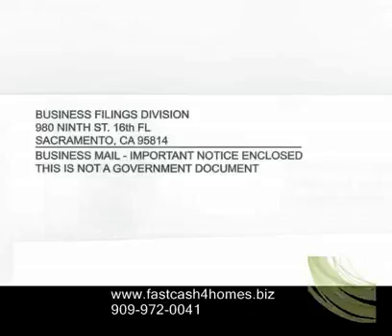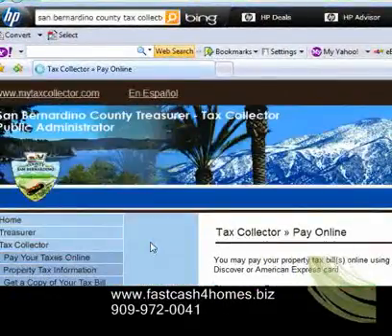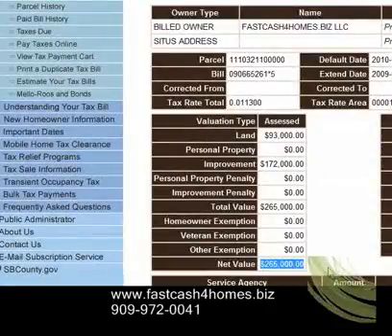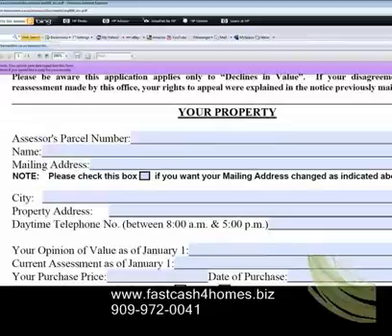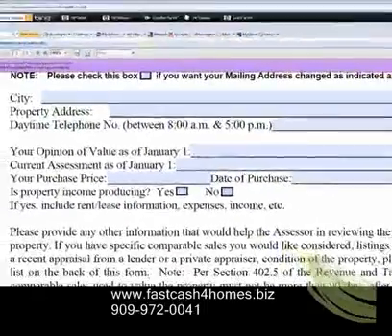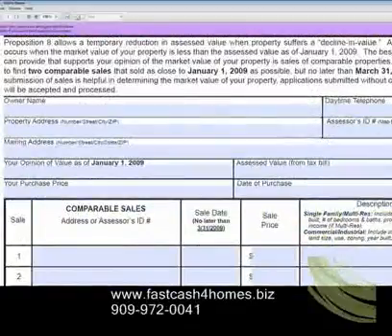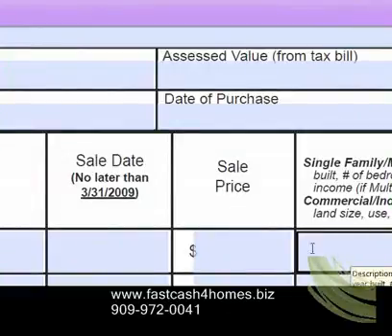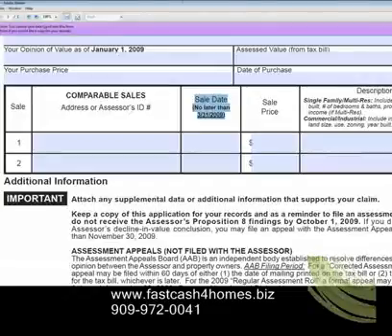How to LOWER your property taxes for free!